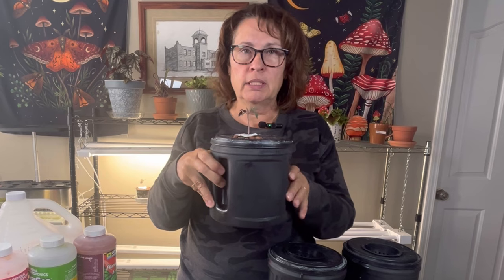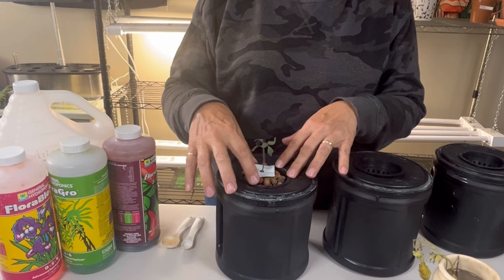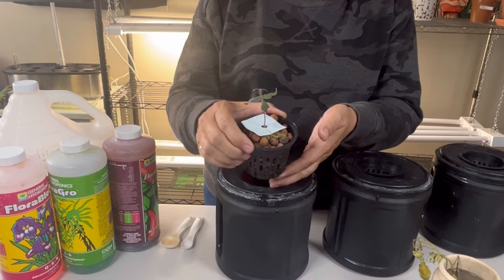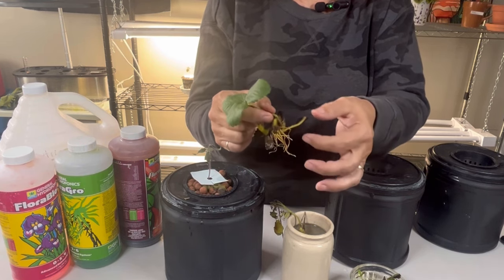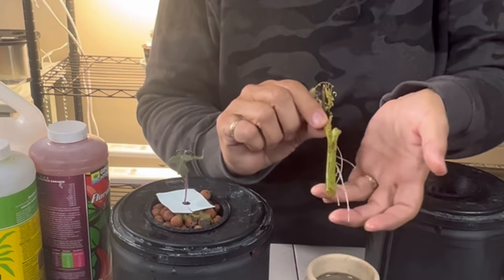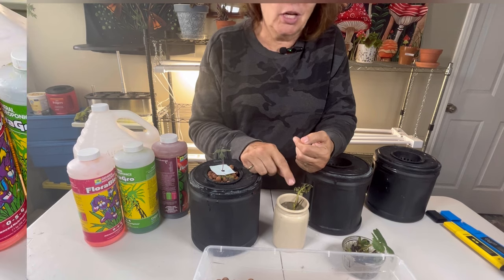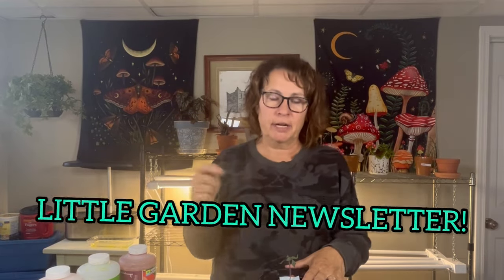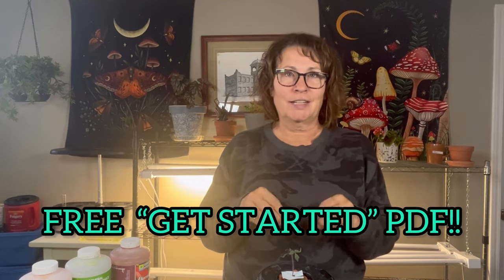BRING YOUR GARDEN INDOORS!! 🍅🍓How to Start Indoor Hydroponics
Fall season is here and most of our  outdoors gardens have been harvested, but its not over becasue you can bring your garden indoors and keep growing food all winter long!  Welcome to the Saskatchewan Prairies, Growing Zone 3 - Canada! On my channel you will learn about cold climate growing techniques, indoor gardening during long cold winters and see what's cooking in the Little Garden Kitchen!

🍅GENERAL HYDROPONICS NUTRIENTS (Amazon)

🥒CALIMAGIC (Amazon)

🌿 CLAY PEBBLES (Amazon)

🟩 ROCKWOOL CUBES (Amazon)